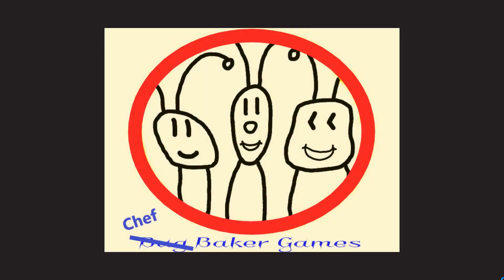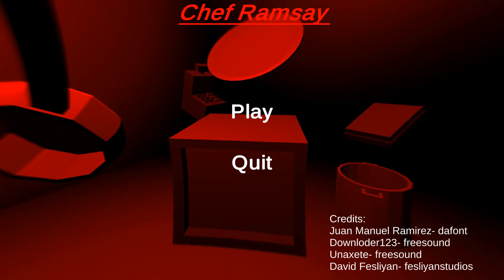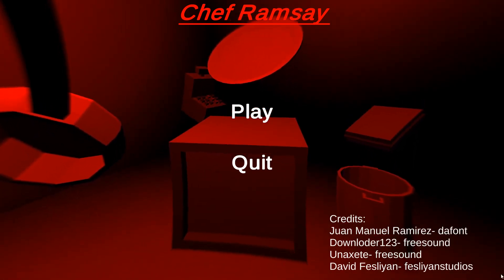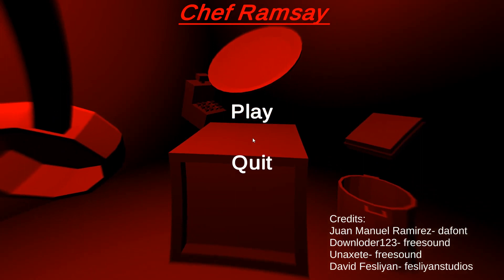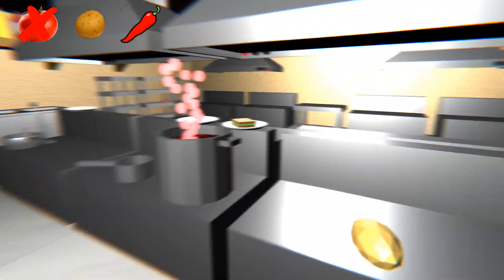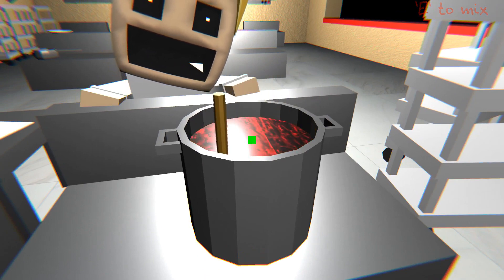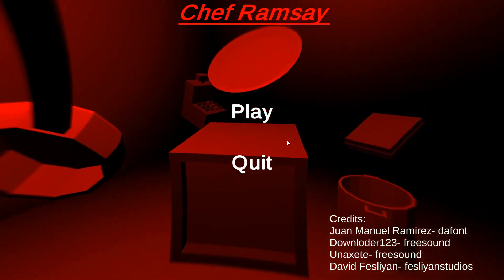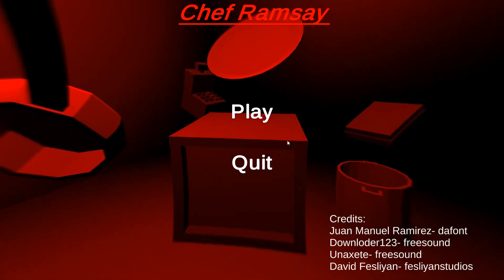REACTING TO 'CHEF RAMSAY' | INDIE GAME MADE IN UNITY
Chef Ramsay - A game for the toughest of chefs

Who Is Jimmy Vegas?